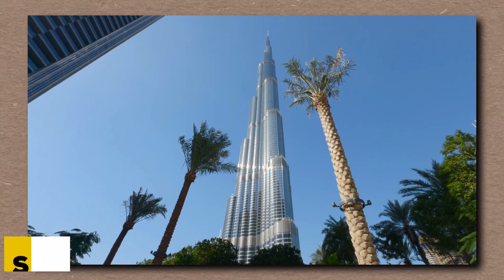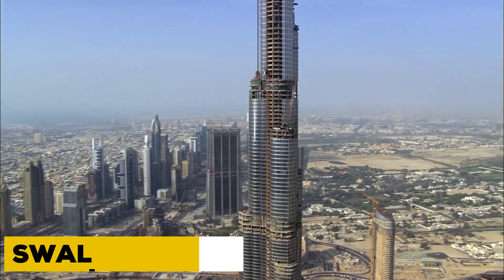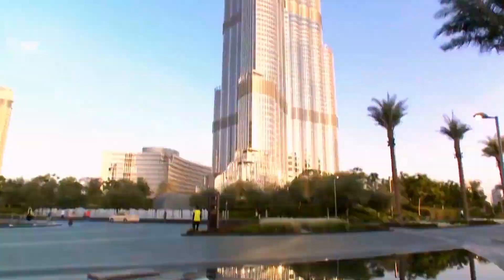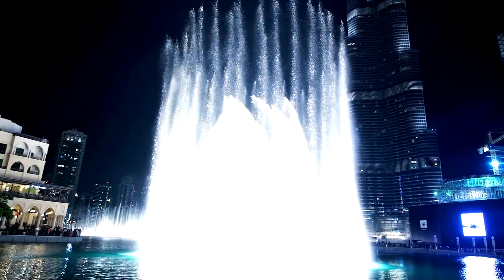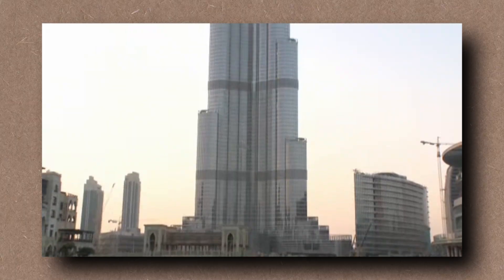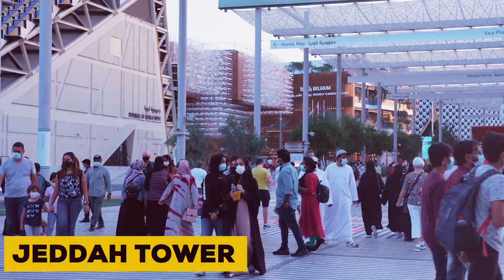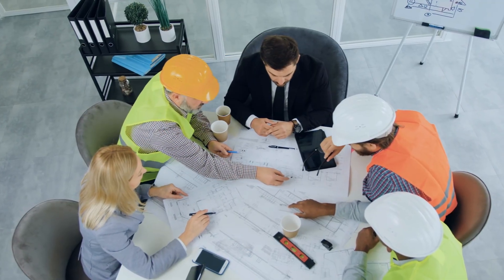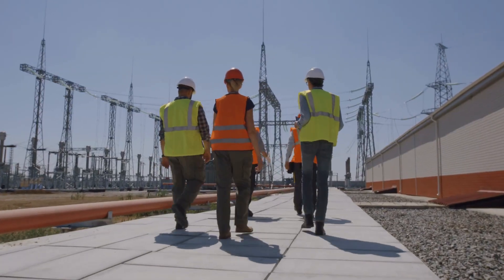How the World’s Tallest Building Survives Earthquakes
How does the world’s tallest building survive earthquakes?
Discover the hidden engineering behind the Burj Khalifa—from shock-absorbing floors to AI-powered safety systems. This skyscraper isn’t just tall—it’s built to survive the impossible.